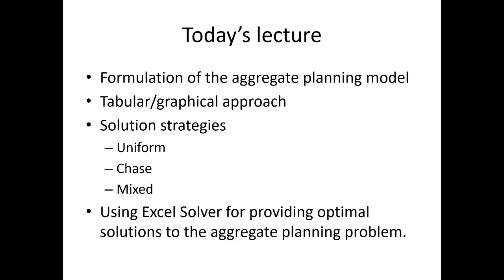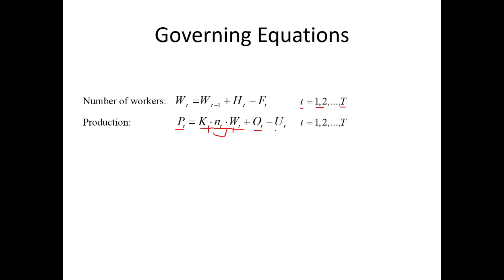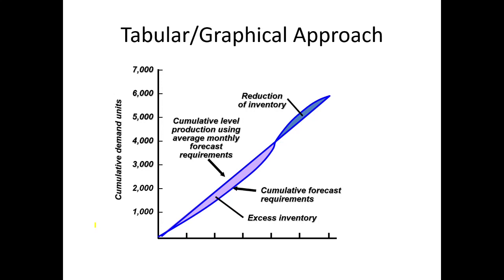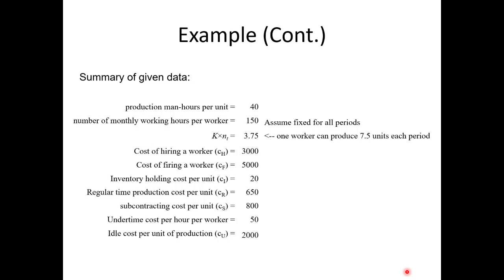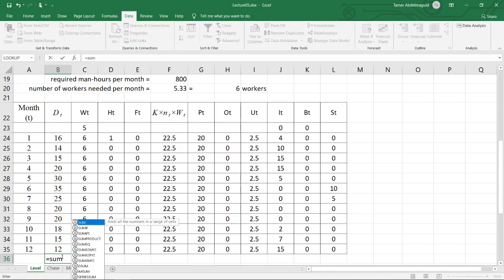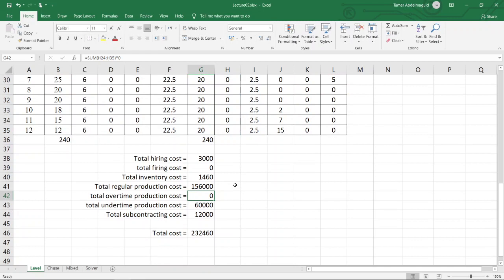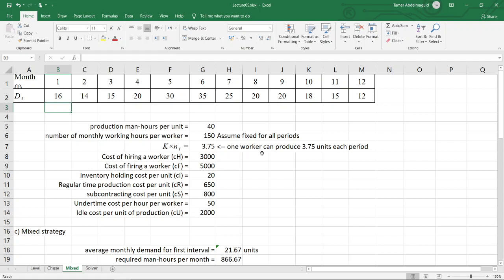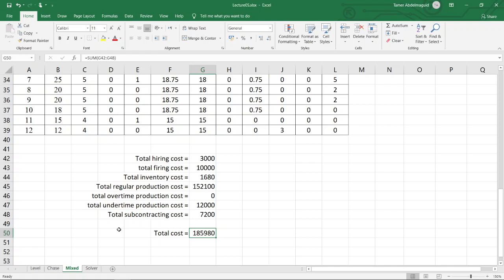MDPN437 Lecture05 part1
MDPN437: recorded lecture 5 part 1 - Aggregate Planning: Solution strategies